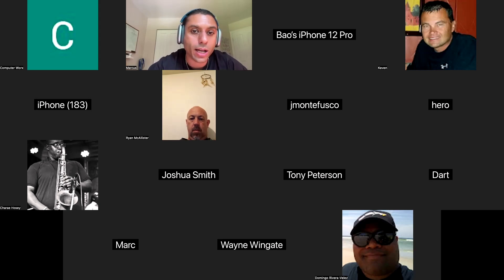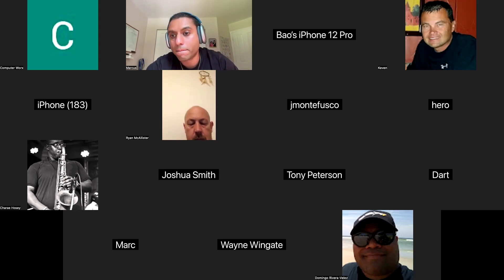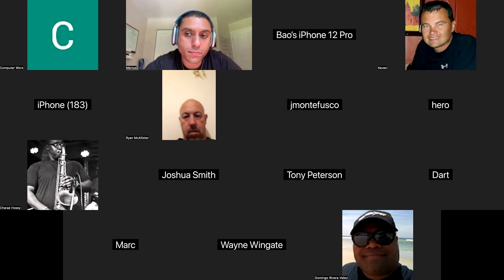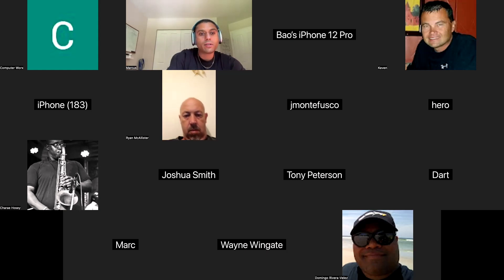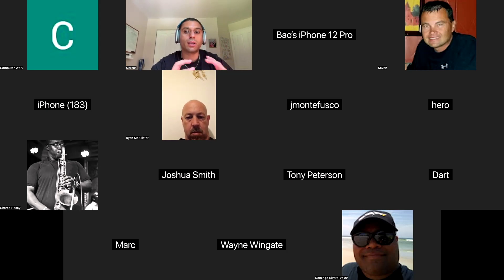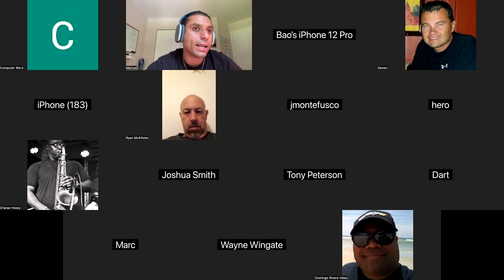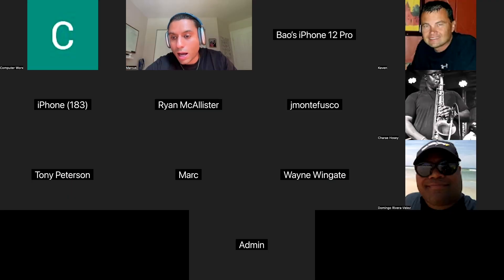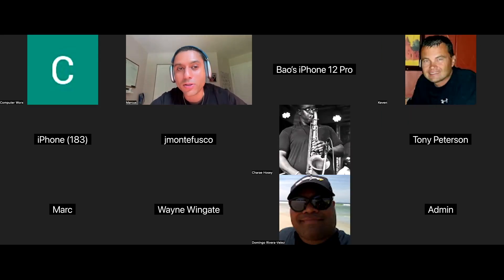Geodnet Maximize Rewards - Session 2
Full Video of the hex locking training session on July 29th 2024